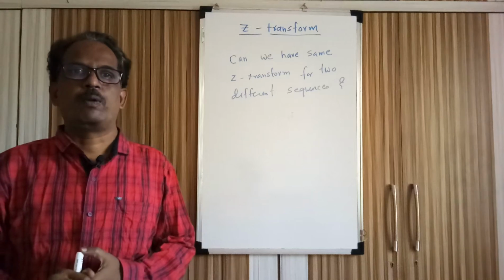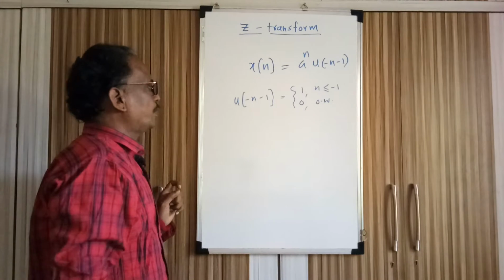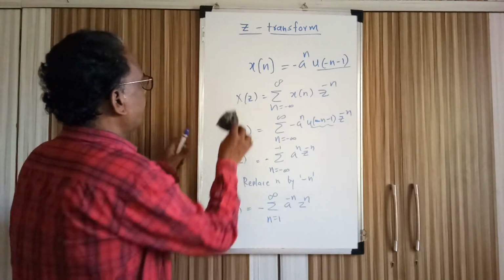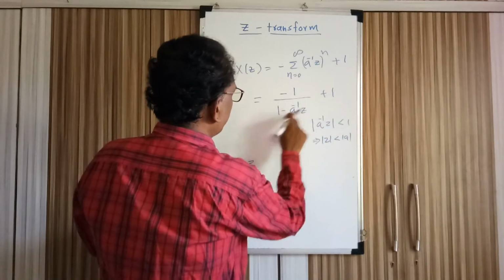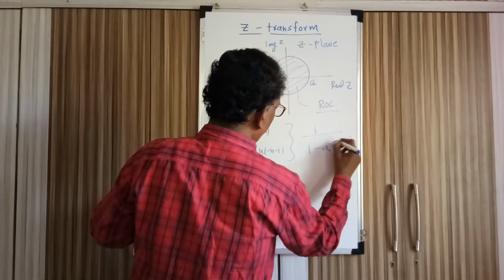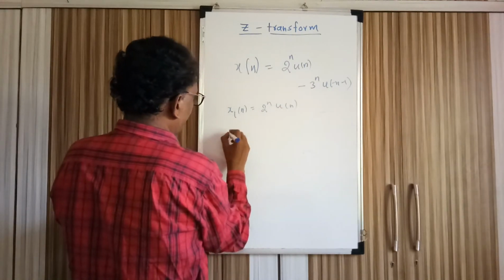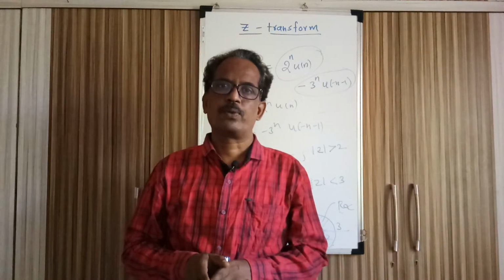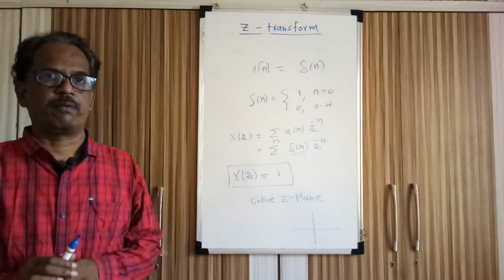Z Transform Part -II || in English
Examples on Z Transform